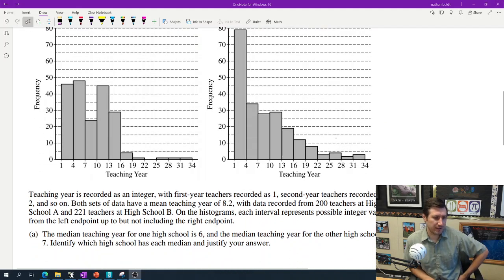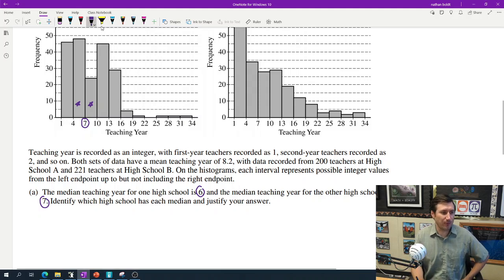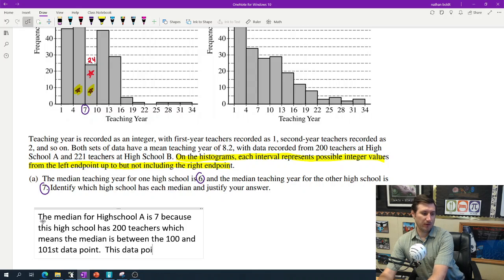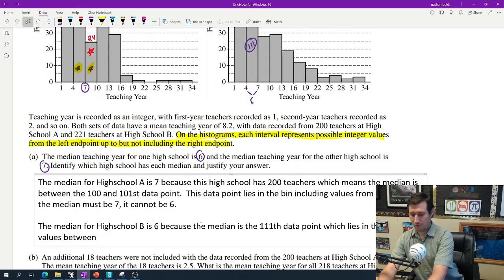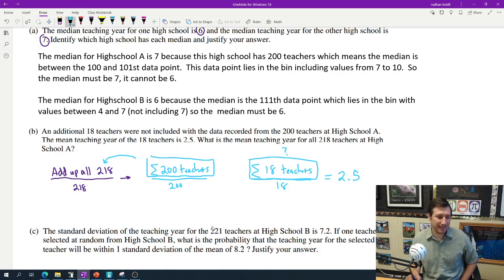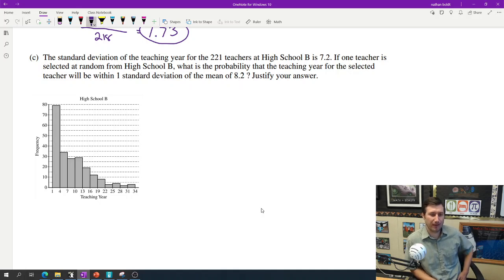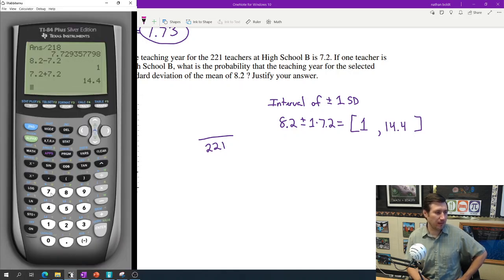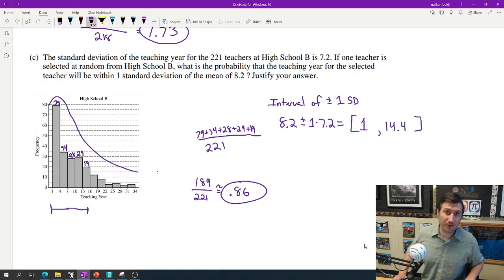AP Stats FR 2018 #5